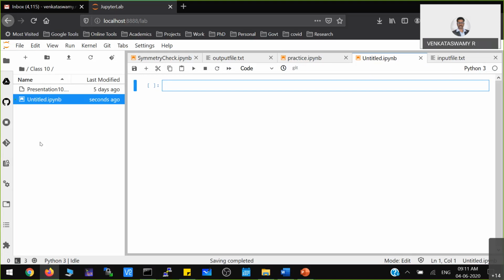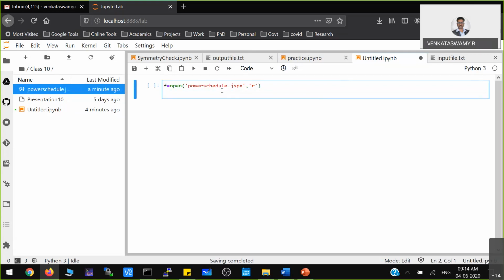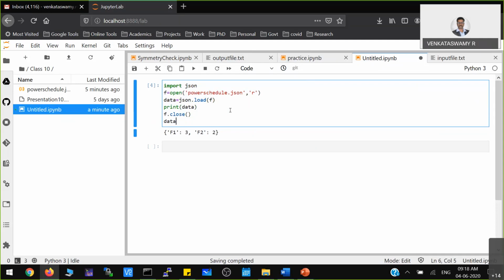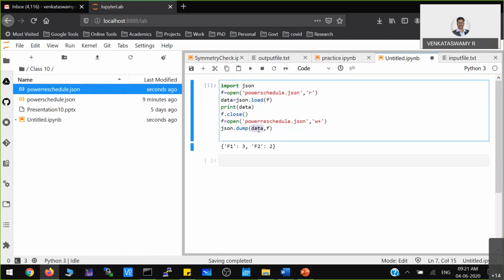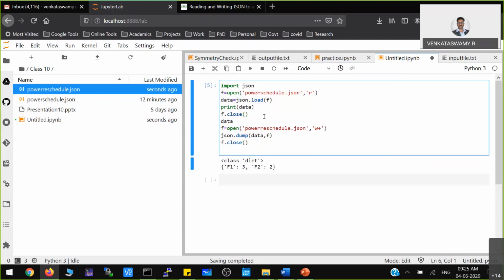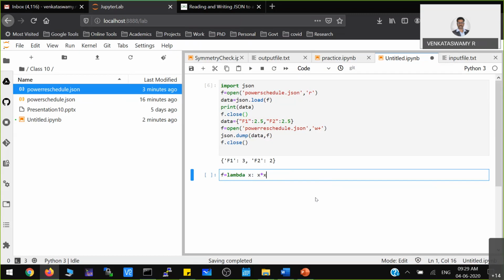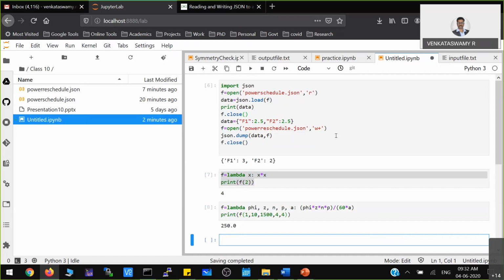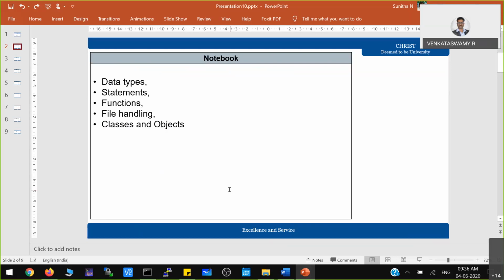Read and Write Json file using Python program - Electrical feeder data